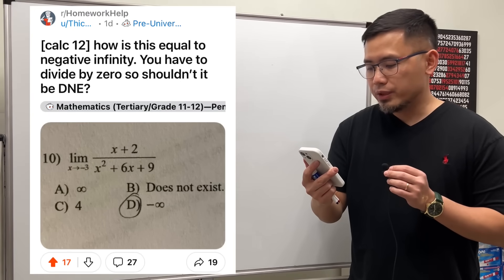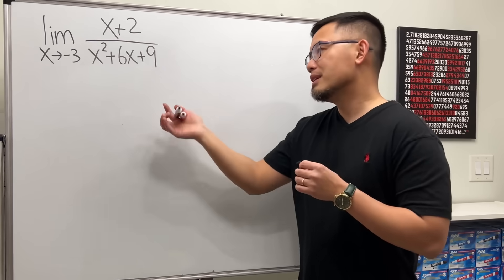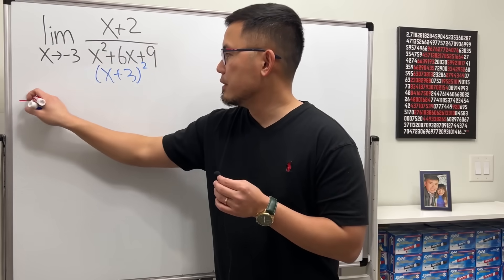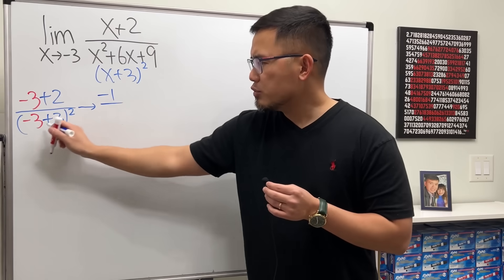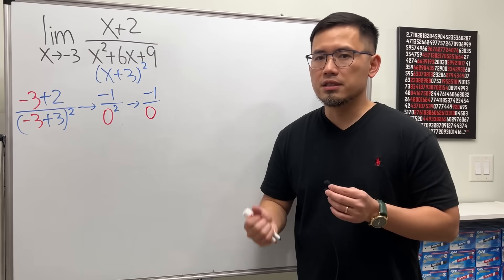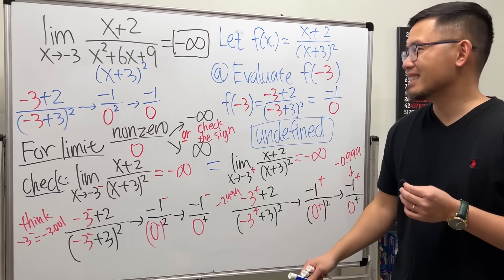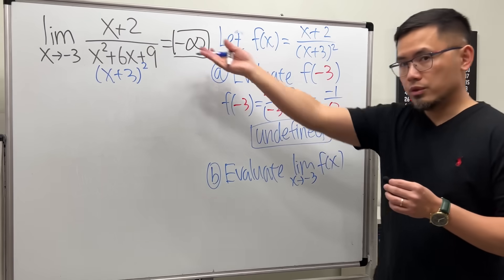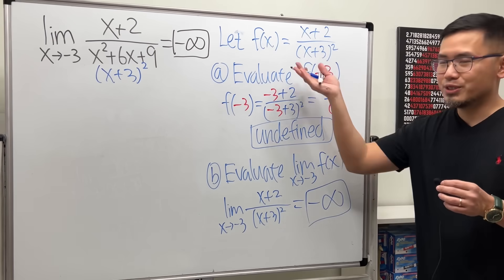How is this limit equal to -inf? You have to divide by zero so shouldn't it be DNE? Reddit calculus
Learn how to evaluate the limit of (x+2)/(x^3+6x+9) as x goes to -3. When you first plug in x=-3 into the function, you will get the form of -1/0 but the answer is not "does not exist". Be careful! This question is from Reddit